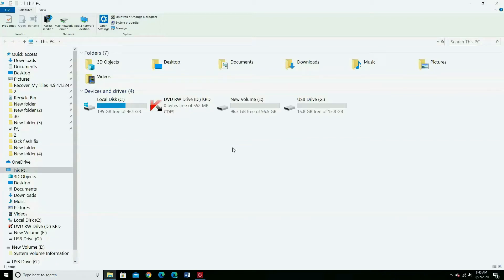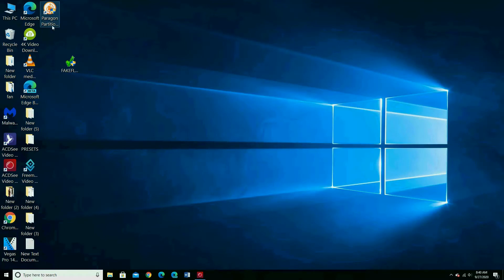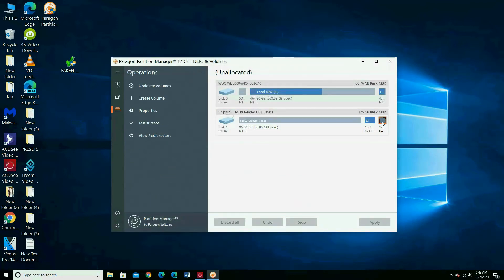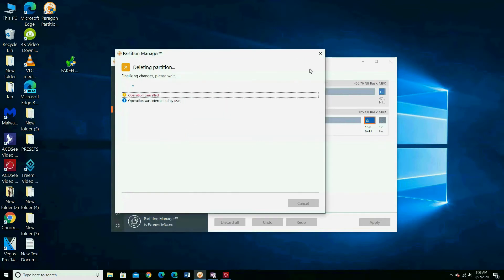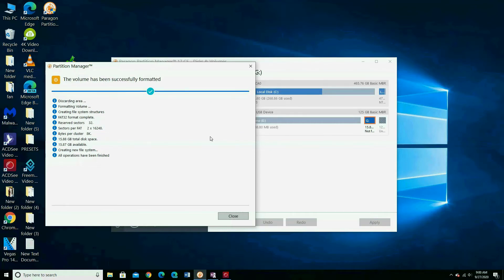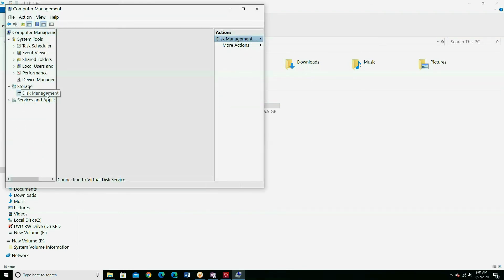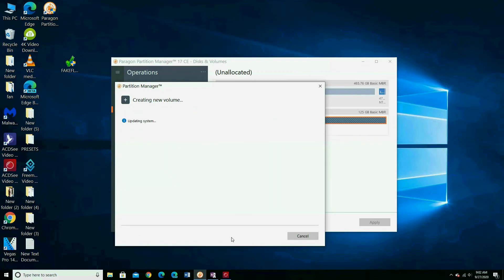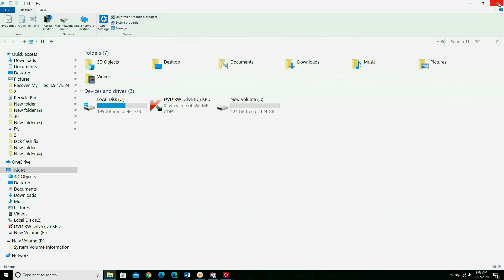How to fix extend volume and unallocated partition in windows 10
Paragon Partition Manager™ 17 CE